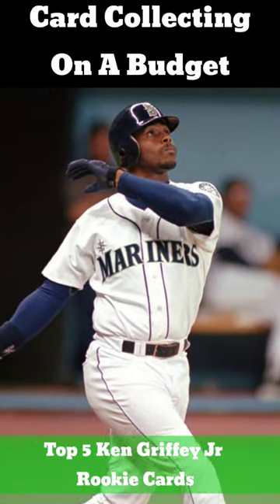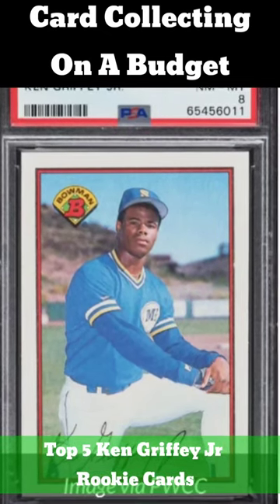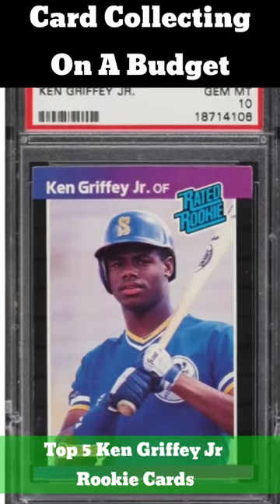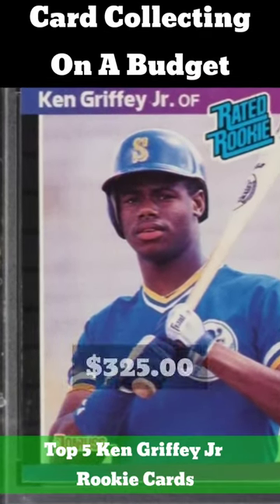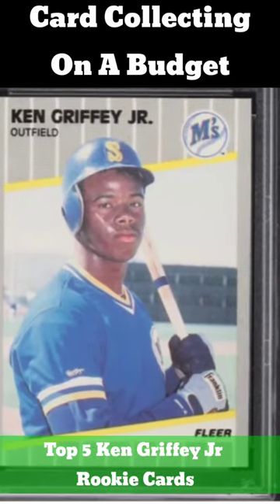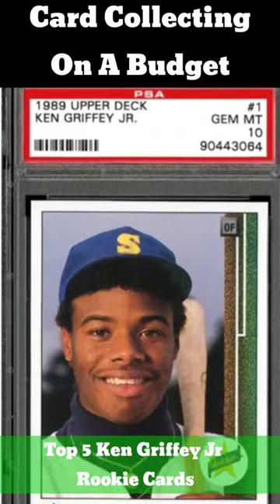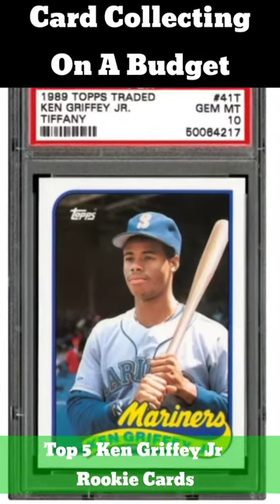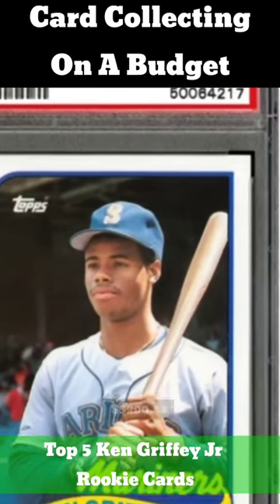Card Collecting On A Budget | Ken Griffey Jr Top 5 Rookie Cards